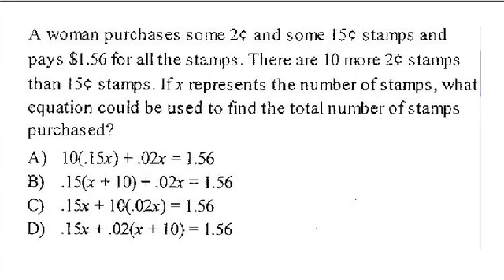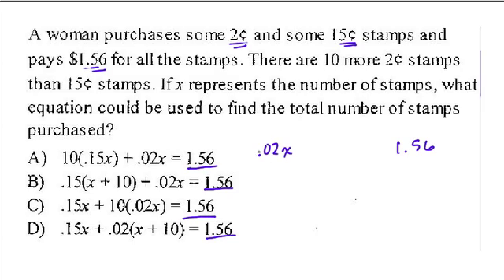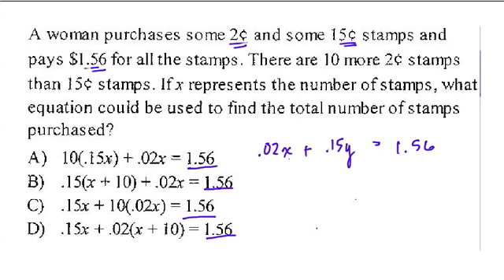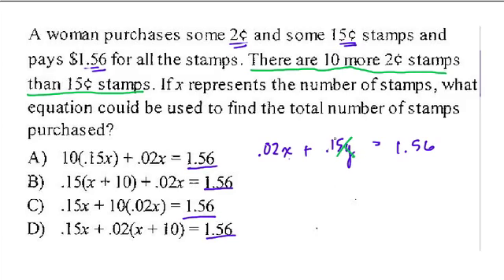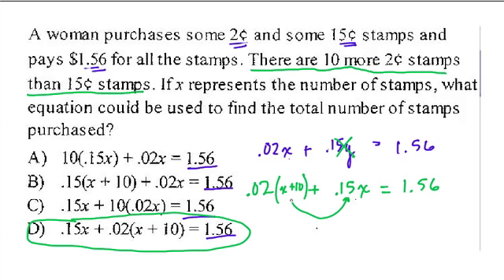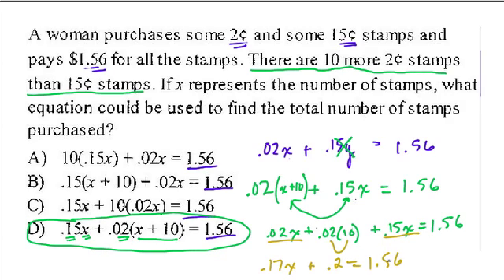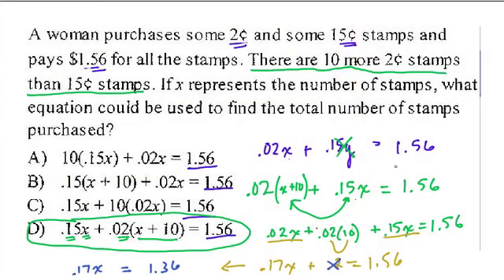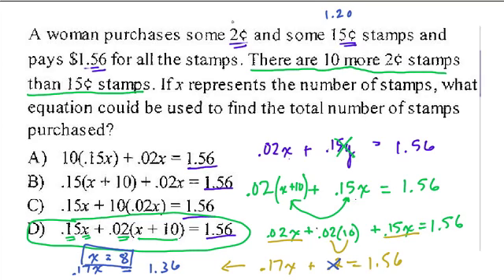Money and Algebra 2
More practice representing money with algebra